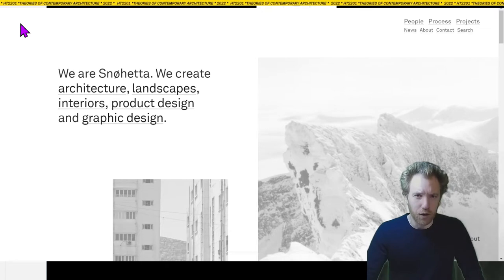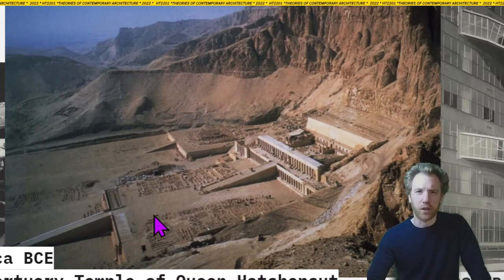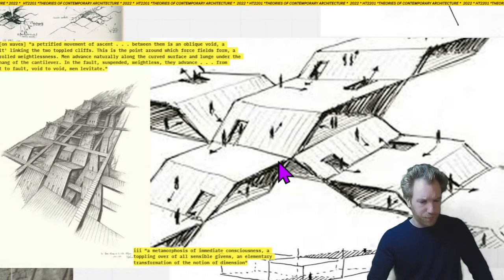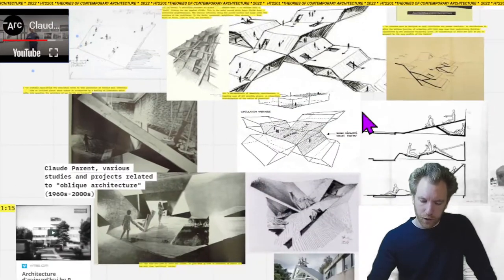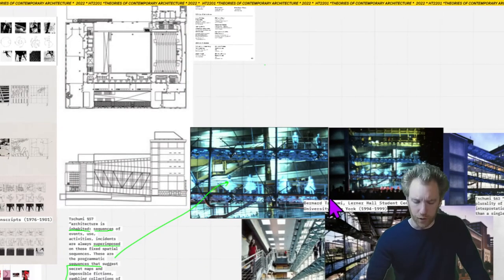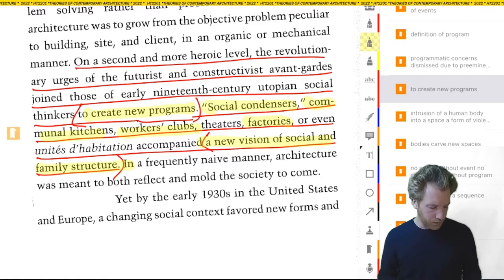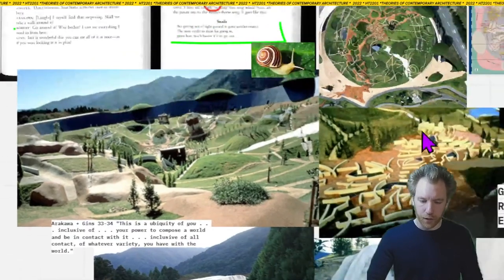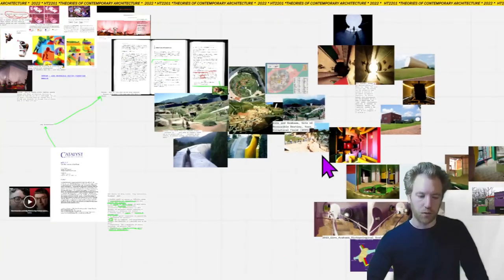HT2201 02 Circulatory Systems